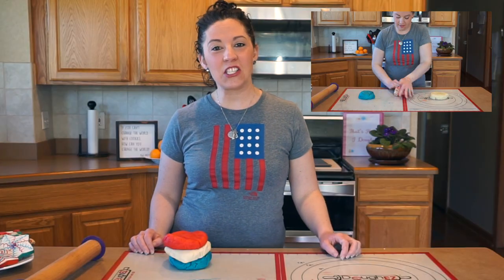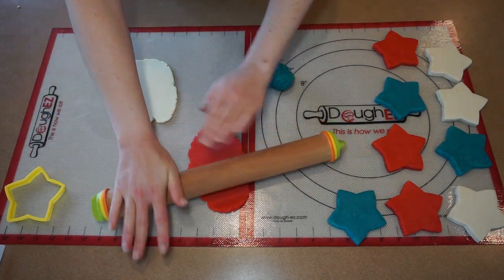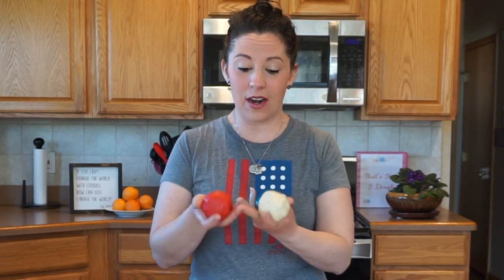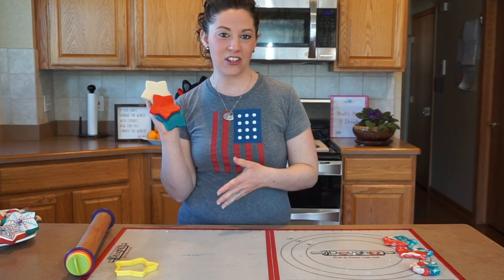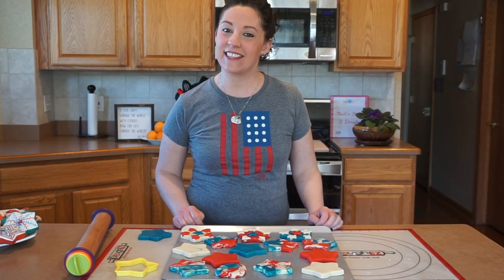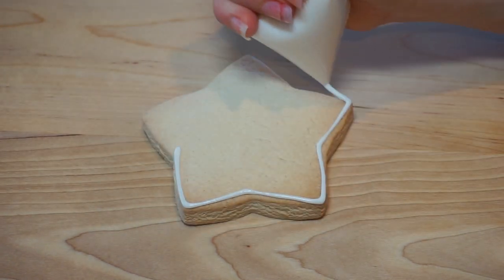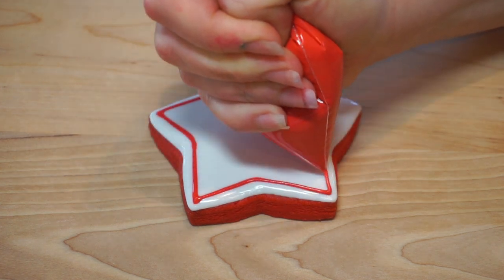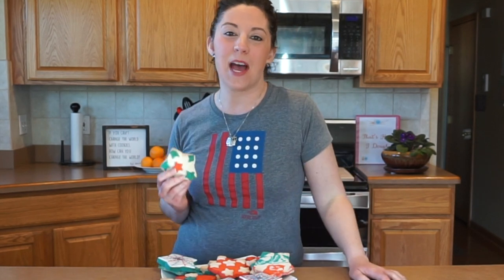PATRIOTIC COOKIES- 3 Ways// How to make easy Memorial Day Cookies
Starting with the same colored dough, learn how to make patriotic cookies three different ways!  These cookies are perfect for Memorial Day, Fourth of July, and Labor Day!!!  Using the colored dough as decorations itself, I demonstrate how to  add 3 dimensional decorations by adding cut out dough to the top and baking it right on the cookie and creating a marbled cookie with the different colored dough.  I also demonstrate using glaze icing for a wet on wet technique to make beautiful patriotic designs!

I want to see your creations! If you make any of my recipes or try out a decorating tutorial, share a picture on social media with the thatshowicookie and tag me too ;-)

GLAZE ICING BASICS:
GLAZE ICING- How to make glaze icing/ the basics of making, coloring, and packaging glaze icing

My Favorite Supplies

White Gel Paste Food Coloring

Americolor food coloring
12 pack
8 pack

Joseph Joseph Rolling Pin

Watkins Clear vanilla-- I use this so that it doesn't change the color of my icing.
11 oz.
Gallon (this is what I have LOL!)

Watkins Lemon Extract

Watkin's Almond

Star Cookie Cutter Set